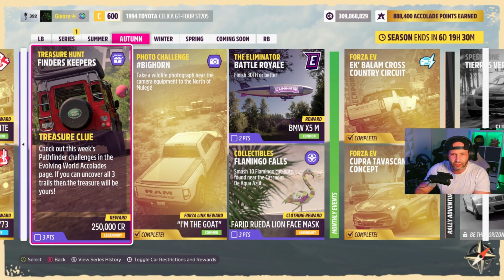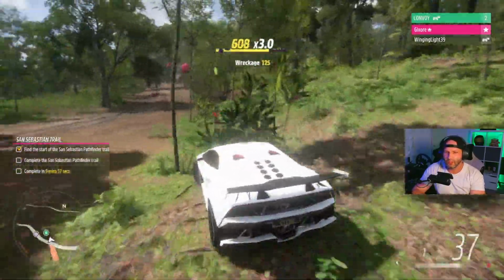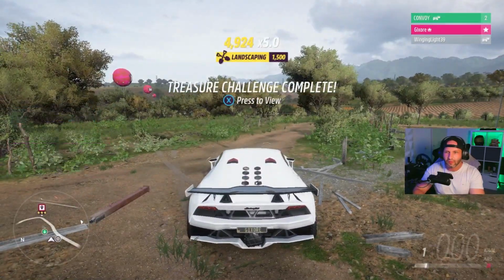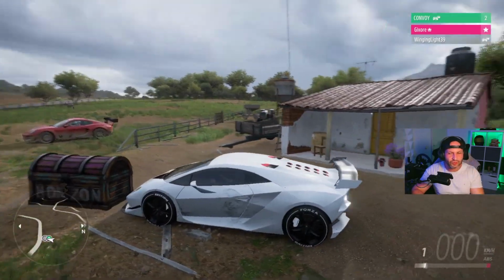Treasure Hunt Finders Keepers Autumn Season - Series 21 | FH5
How to complete the Treasure Hunt - Finders Keepers in the Autumn Season of Series 21 in Forza Horizon 5.

❱ Highly appreciate any feedback.